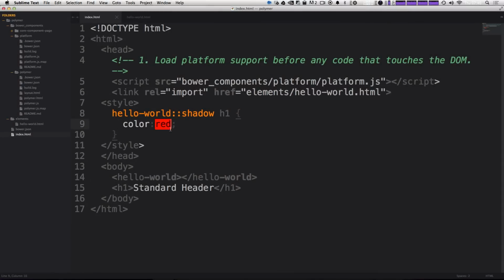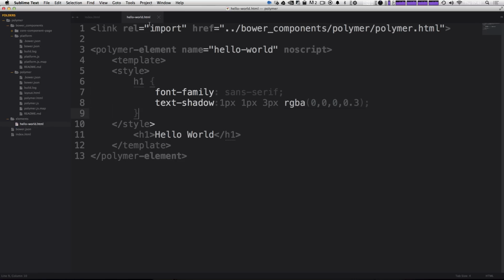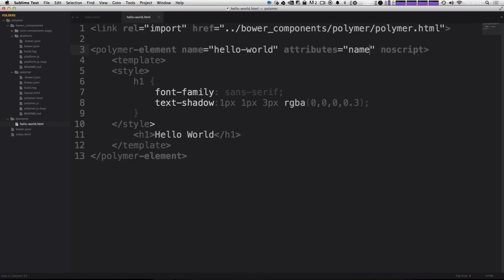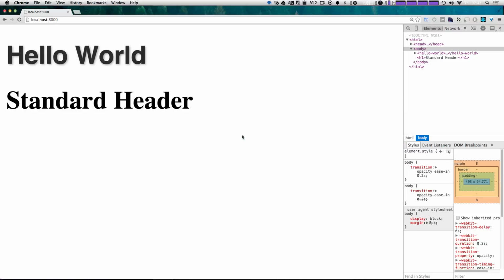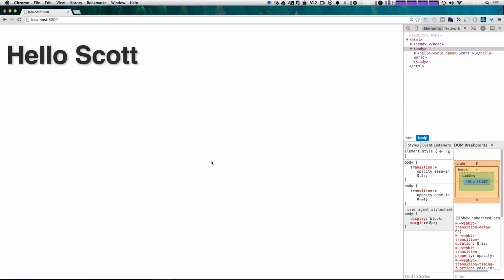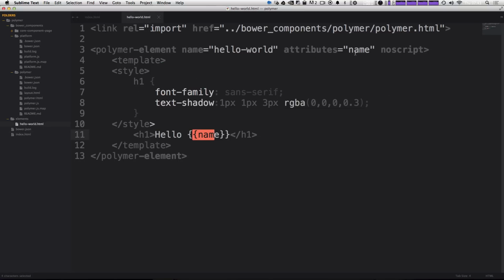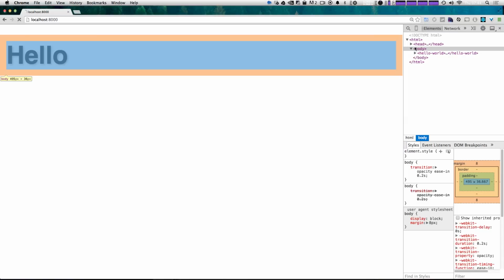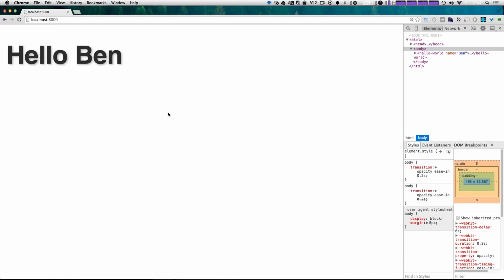Polymer Tutorials #5 - Custom Attributes in Polymer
Add custom attributes to your elements that allow you to customize their abilities.